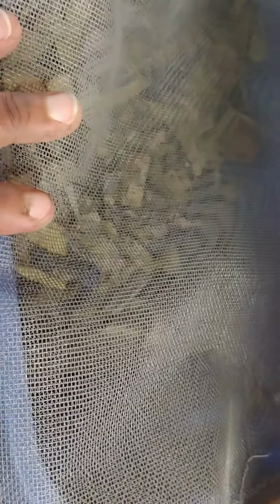CANADIAN NIGHT CRAWLERS UPDATE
I started out with roughly 12 dozen worms last year march. This video focuses on their progress.